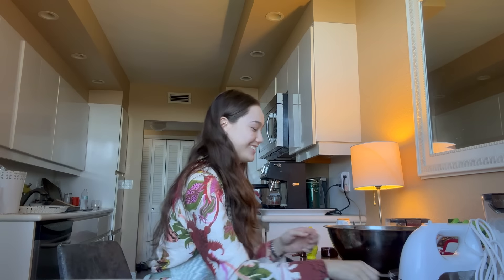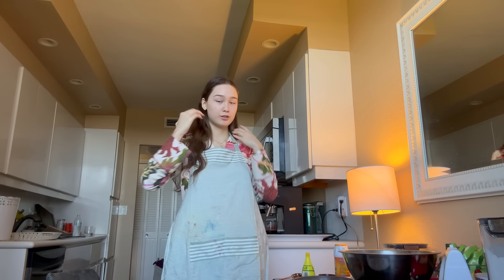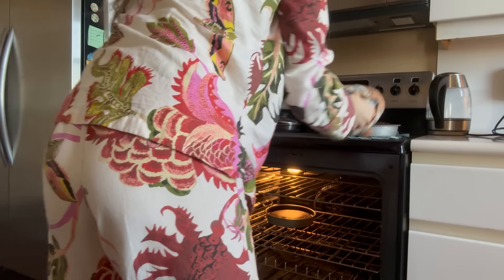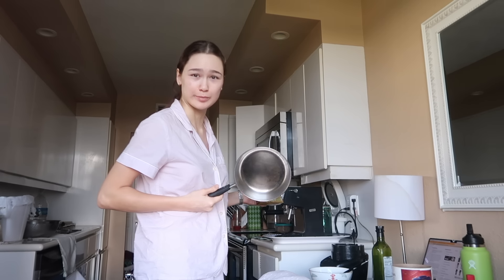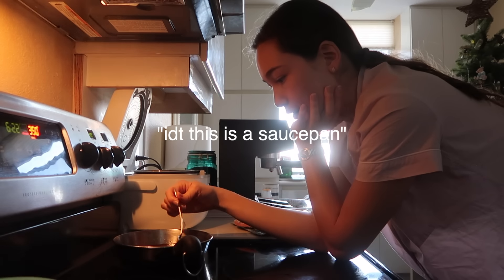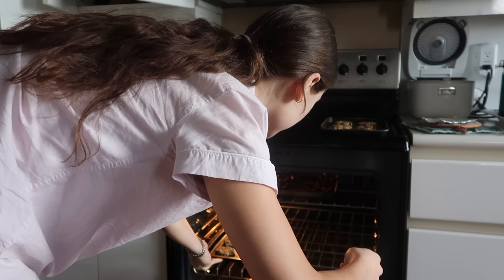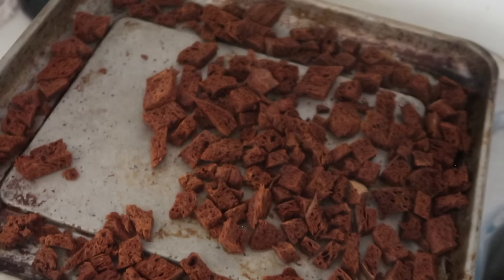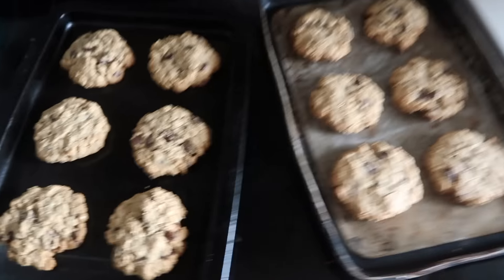happy new year !!!